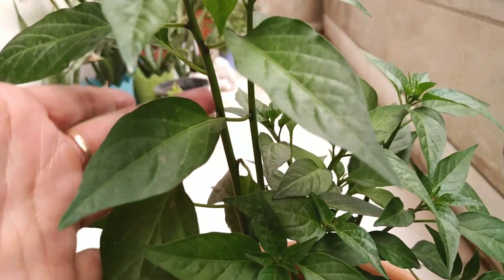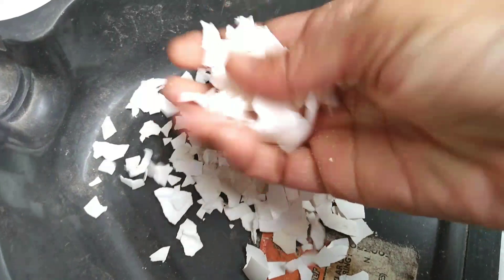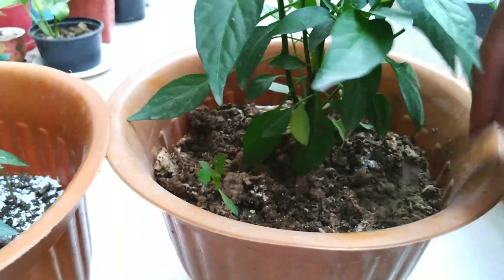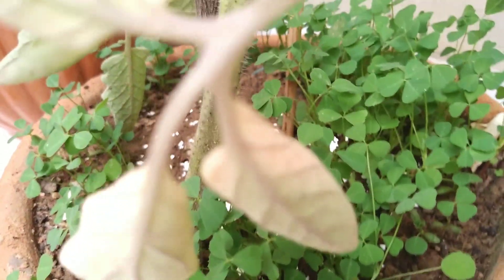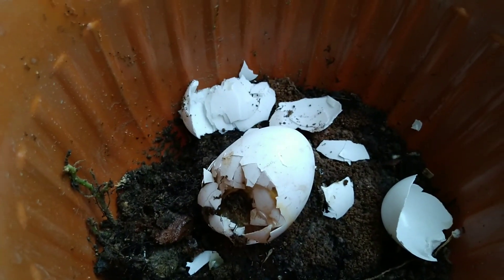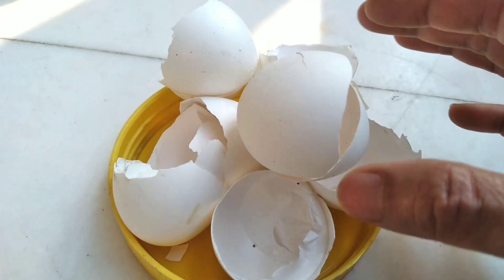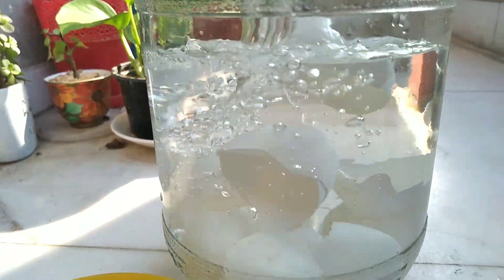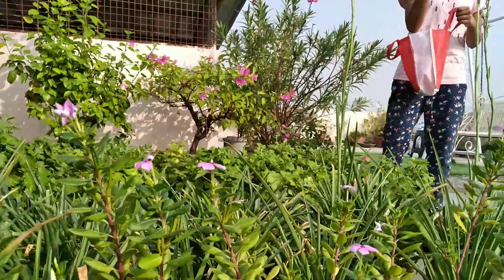How to use eggshell for plants | Right way to use eggshell in garden | Eggshell fertilizer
How to use eggshell for plants | Right way to use eggshell in garden | Eggshell fertizer
This video is all about gardening.Eggsheel is a most important organic fertilizer.Today I share 3 easy ways to use eggshell in garden.I hope it helps a lot.

eggshell eggshellfertilizer# freecalcium#gardening#chulbulitanichhoti#growwithnature#rooftopgarden